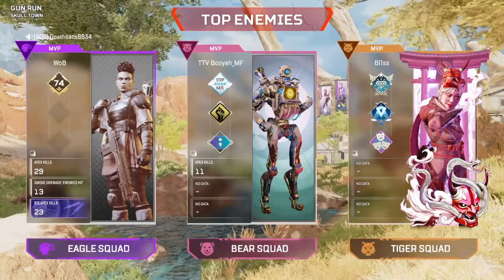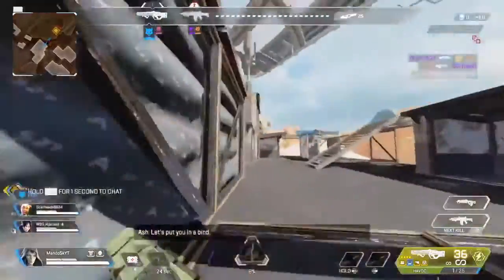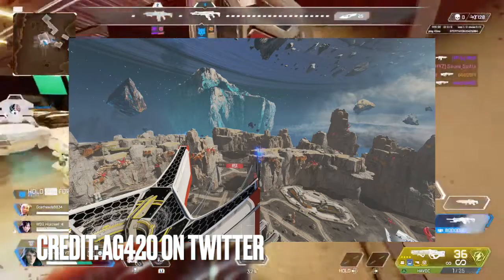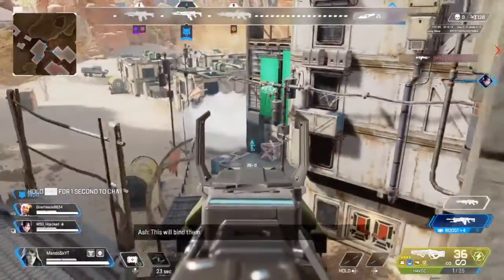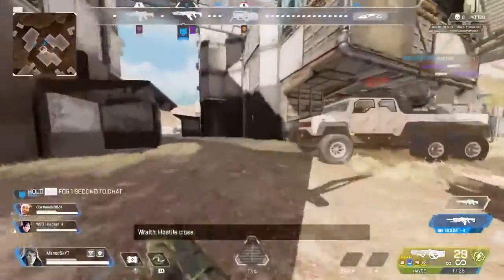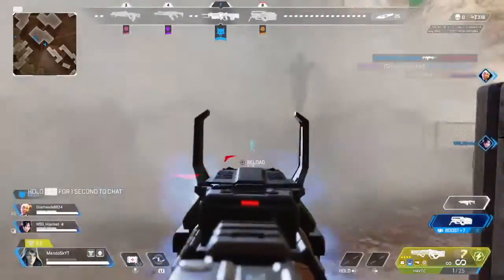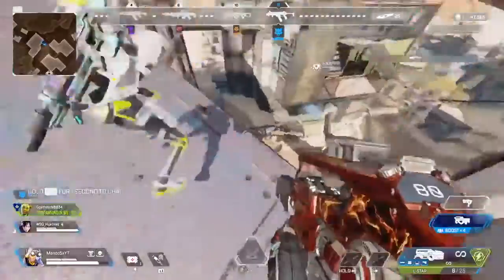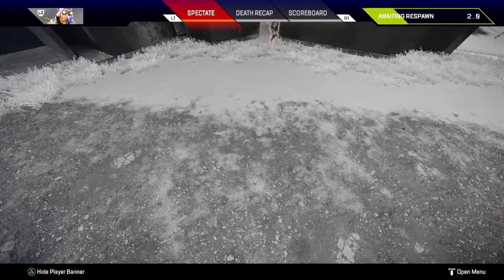New Season 15 Map Images And Ranked Rewards In Apex Legends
Theres no need for Hate, nice/ wholesome comments always are welcome